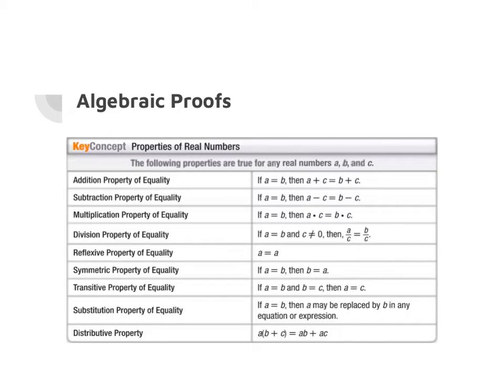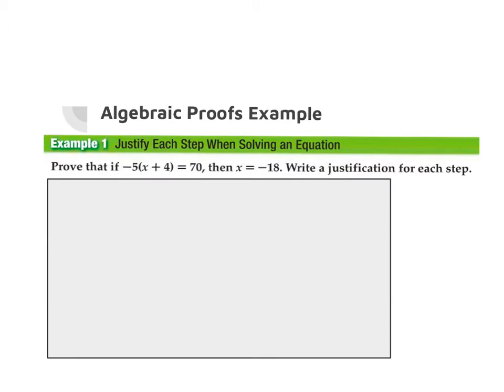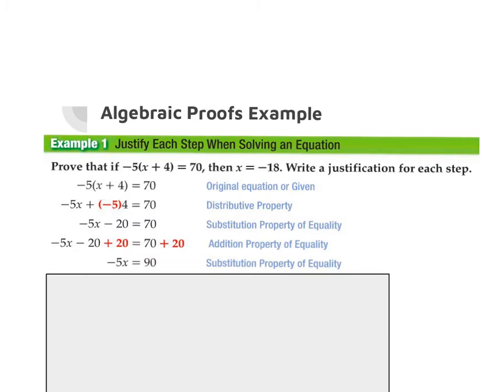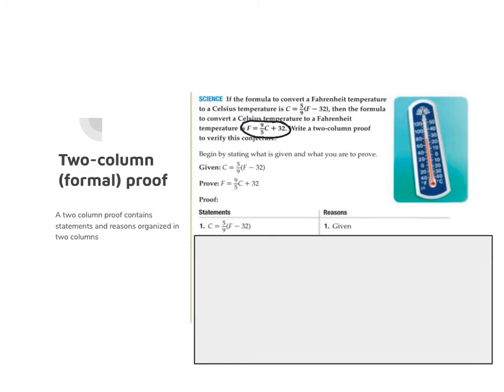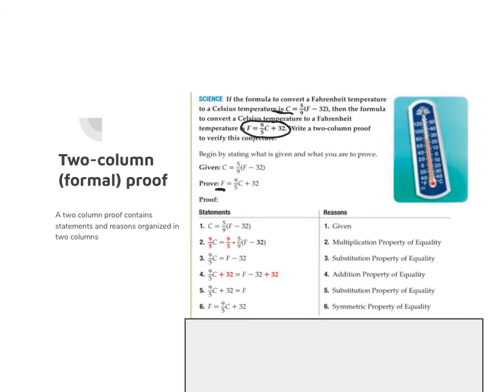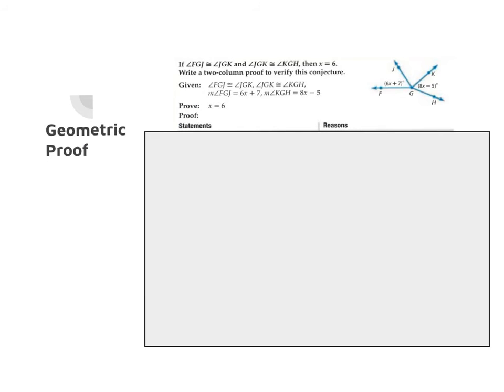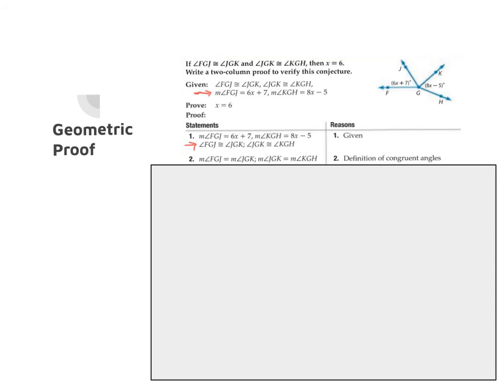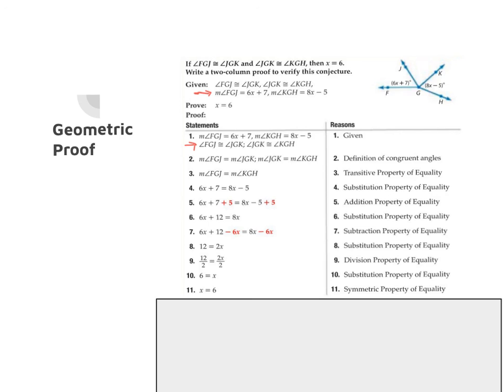Geometry 2-5, 2-6